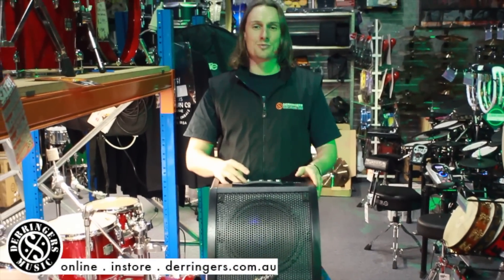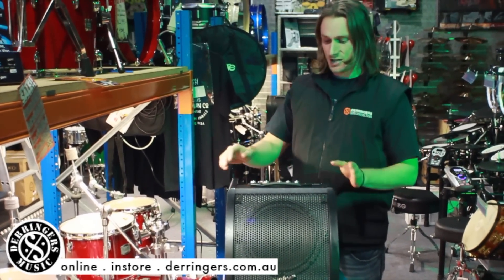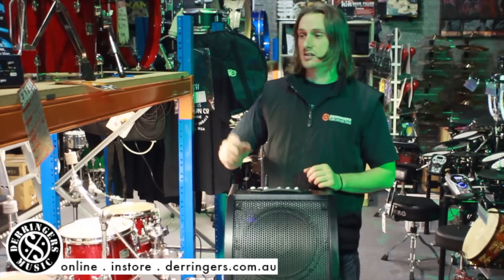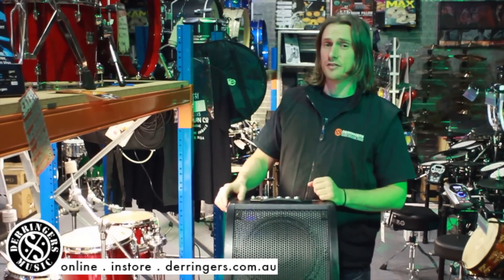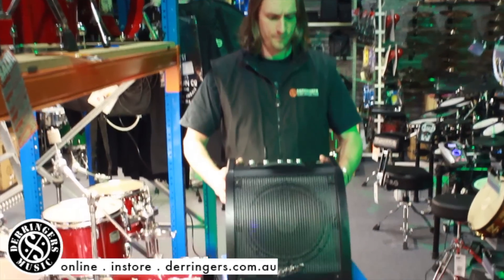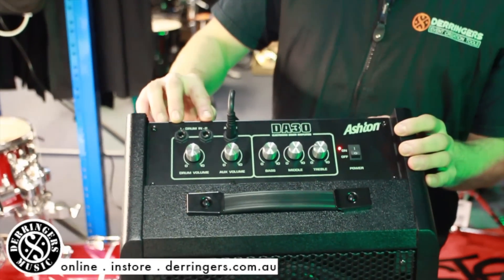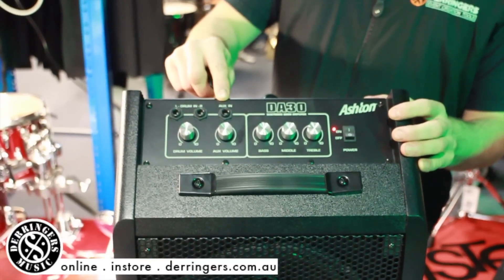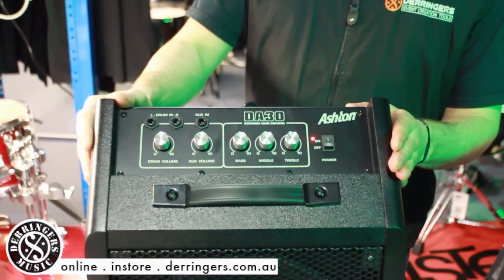Ashton DA30 Electric Drum Kit Amp Review @ The Drum Shop Derringers Music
ASHTON DA30 ELECTRIC DRUM KIT AMPLIFIER

This heavy-duty 30W amp is designed specifically to amp up electronic drums! Featuring 3 band EQ to tailor your sound to your needs and an auxiliary in so you can plug in your iPod or CD player.

Features

    30W RMS
    10" dual cone speaker
    3 band EQ (bass/mid/treble)
    quater inch left & right input jacks
    quater inch aux input
    Individual volumes for the drum and aux inputs